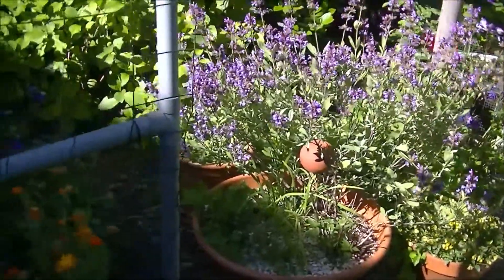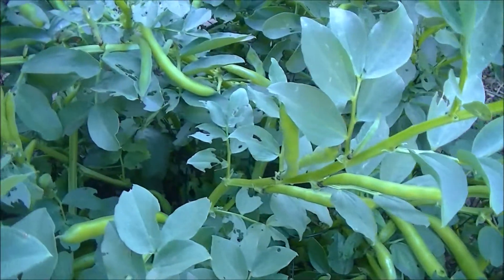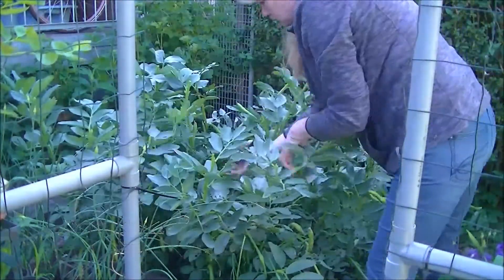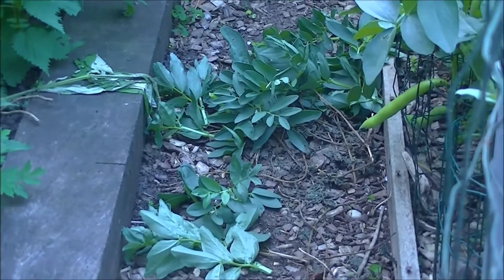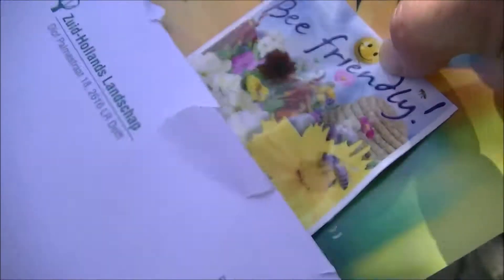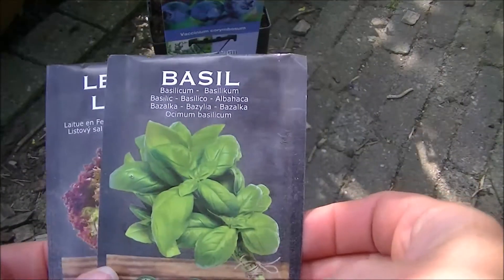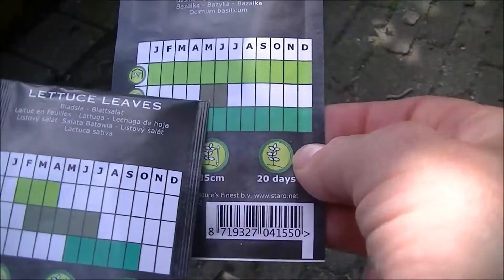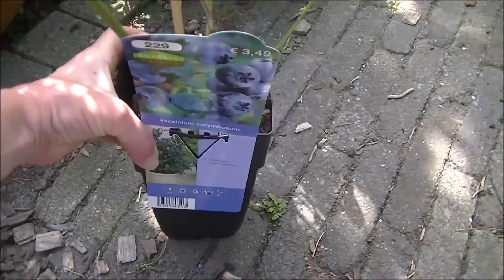Tuinbonen toppen, plukken, doppen en op eten, post en tuin shop SE3D71, 2020.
De tuinbonen gaan goed, mooie grote peulen en tijd om ze te gaan plukken. Dan wordt lekker tuinbonen eten. Ik heb post binnen en ben weer aan het tuin shoppen geweest..

Bedankt voor het kijken.